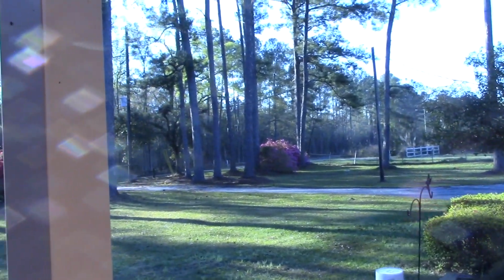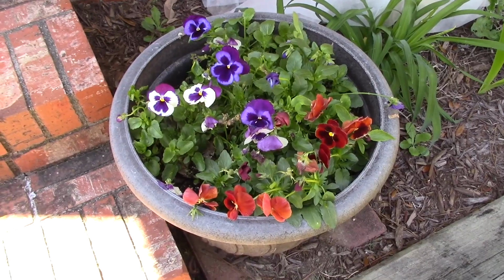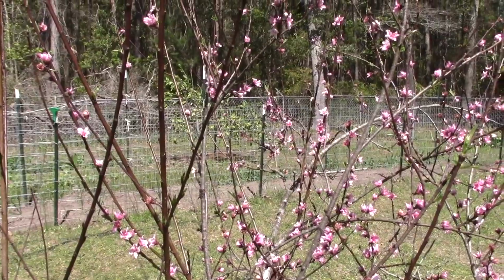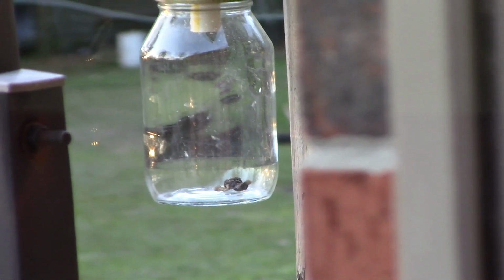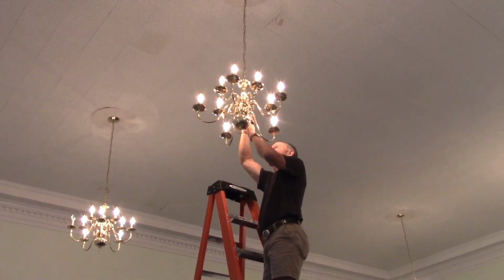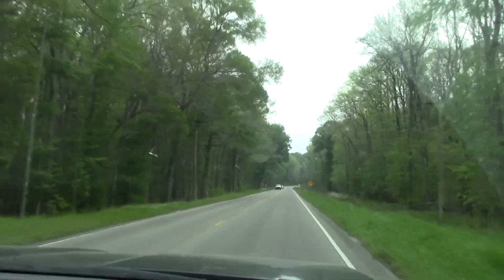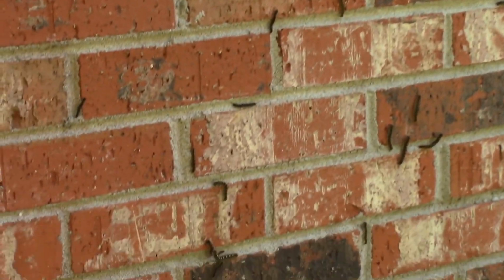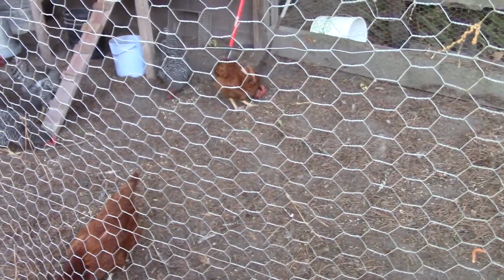March 16 to 31, 2023 Dyesvillegirl Vlog, Busy, Busy, Busy, Plague of Caterpillars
We had a heavy frost.  Temperatures went from 28 degrees to 78 degrees.  The heater kept the greenhouse at 42 degrees.  Larry teased George with a mirror.  I made little loaves of banana nut bread.  We put the covers on and off the fruit trees.  George played in the tree cover.  Some of the fig leaves got frost bit and the morning glories.  The daisies, Gerber daisies, and pansies were O.K.  We cleaned pine straw off the roof of the shed.  Barbara came and played canasta.  We went to Sunday school, church, and prayer meeting.  We built a stand to lean the well pipe against.  Betty's had her 92nd birthday.  We ate pizza with her.  I ate a couple of turnips and the chickens got the rest.  Larry tilled in the garden.  We planted cucumbers and bell peppers.  The potatoes, tomatoes, and lettuce are doing well in the greenhouse.  We caught a carpenter bee in our trap.  I decorated for Easter.  We planted our two young orange trees outside.  George got under the pedal of the golf cart.  Our grandfather's beard is blooming.  I moved sweet peas to the front yard.  We watched the light bulbs get replaced at church.  We put new flowers in the cemetery.  We watched our 13 year old great granddaughter's performance with the flag corp.  Larry went to Roper Hospital for tests on his legs.  We bought a whole pork loin and froze it and made pulled pork.  There is a plague of caterpillars on and around our house.  Larry burned the tree stump in the garden.